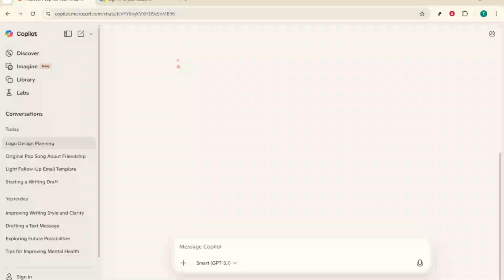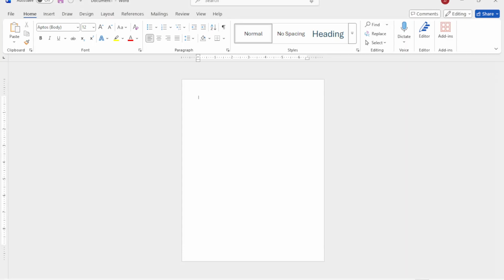Visualize Text as a Table with Copilot [2025 Guide]